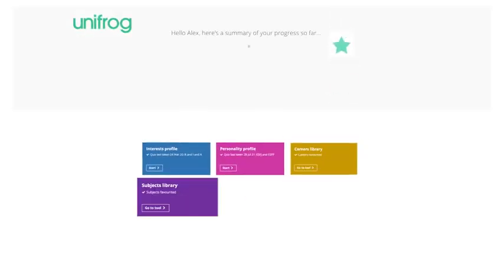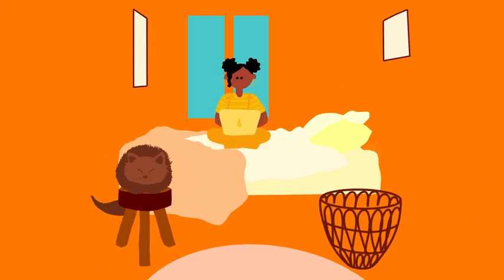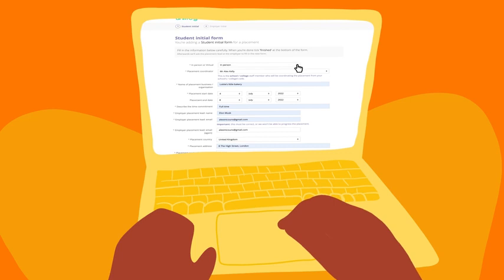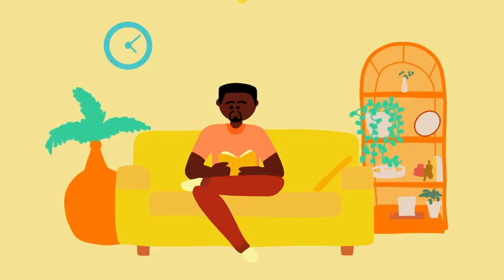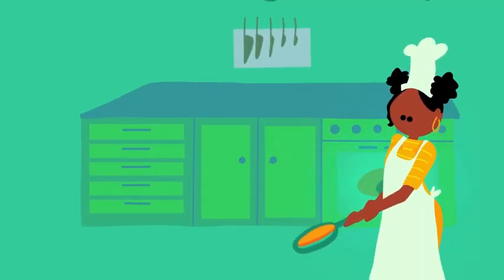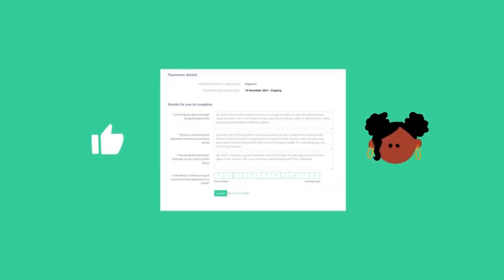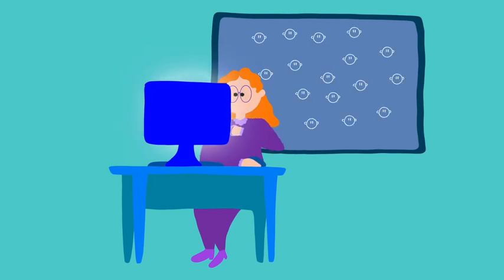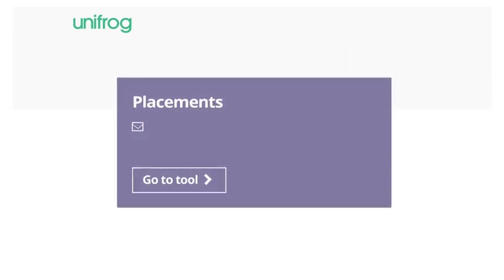Year 10 Unifrog placement tool video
This video shows you how to record your work placement on Unifrog.